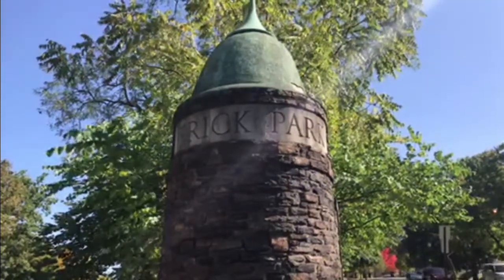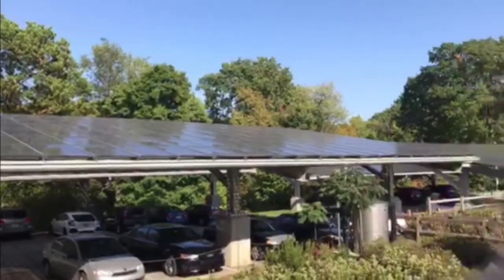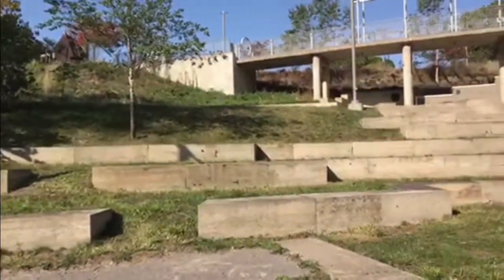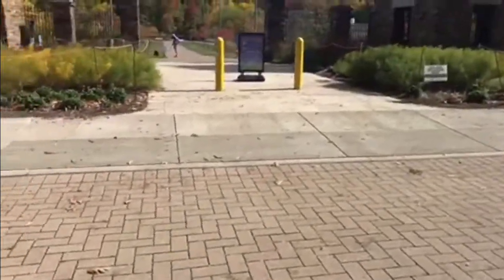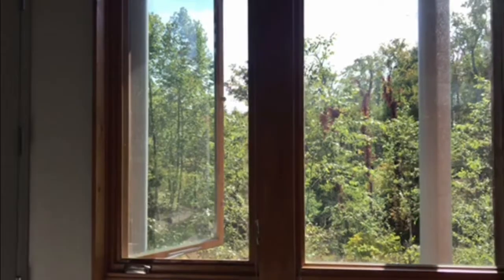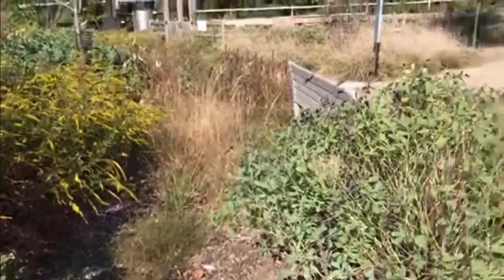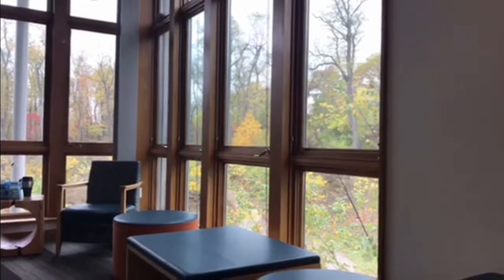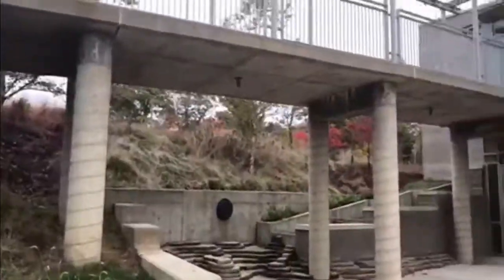Frick Environmental Center Tour | 2021